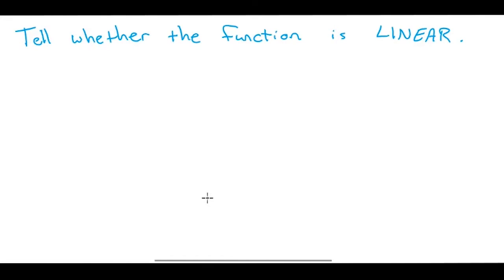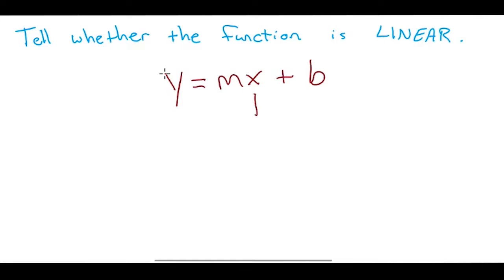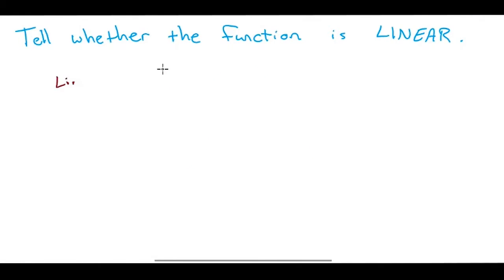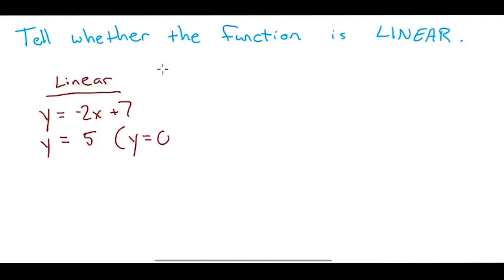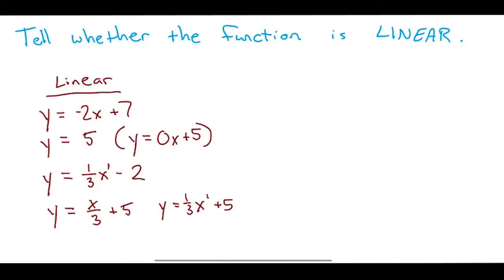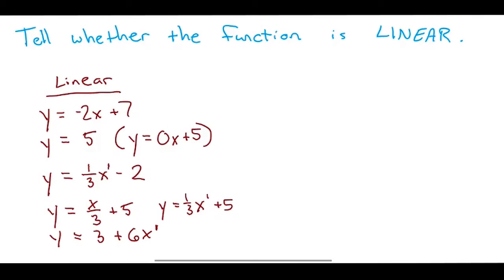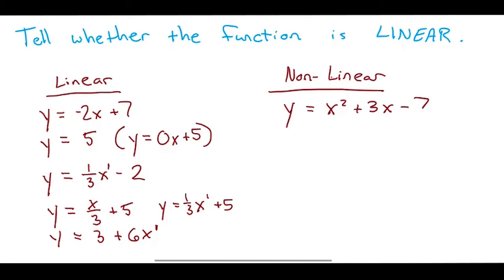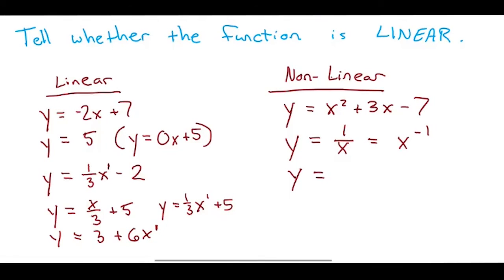Alg2 2.2:Telling Whether a Function is Linear